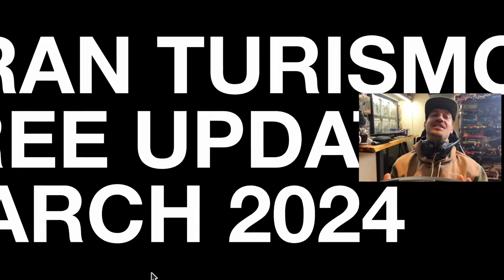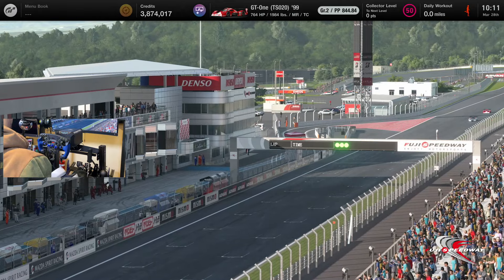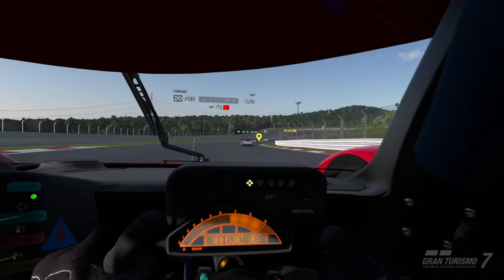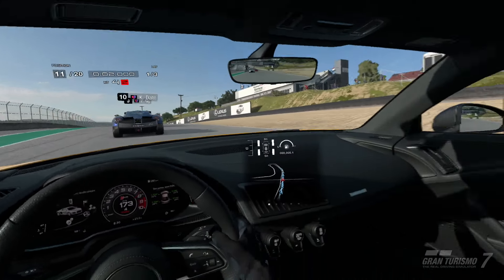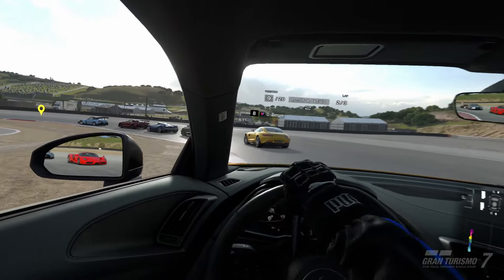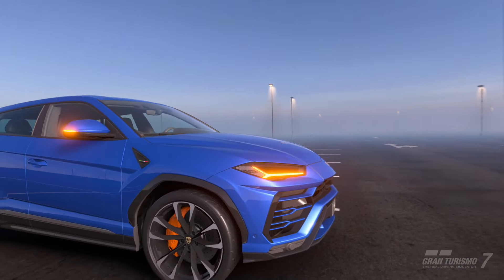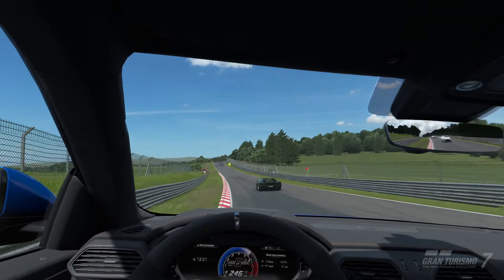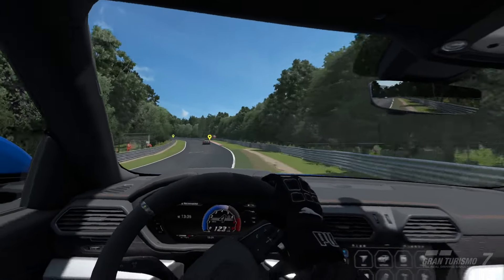Gran Turismo 7 Update 1.44 PVR2 - FIRST IMPRESSIONS Driving In VR!!